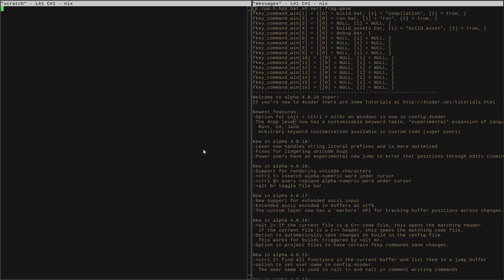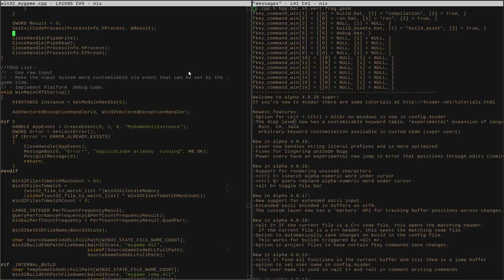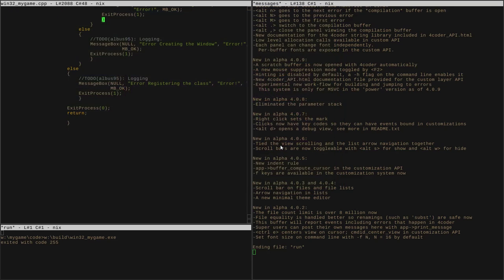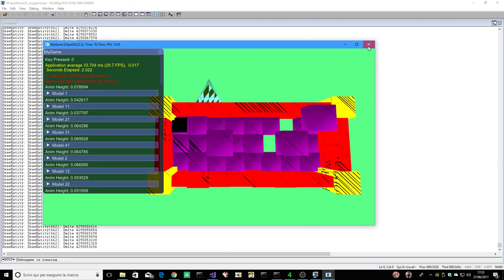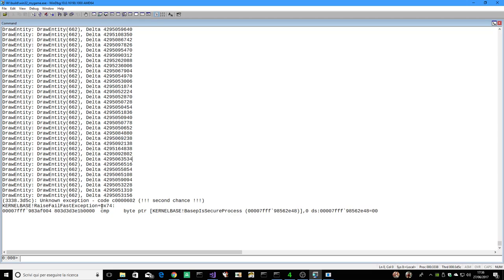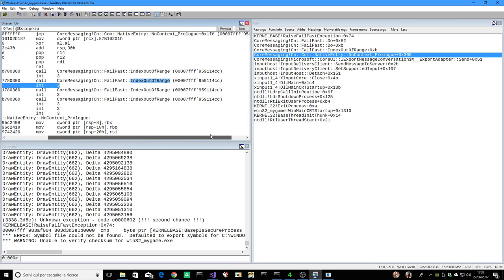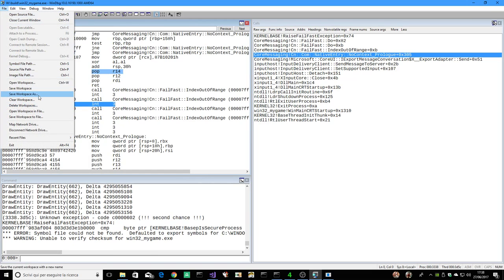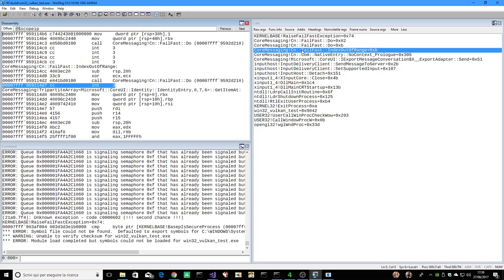Windows Builds Bugs: #3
Here again I am with another windows insider bug. This is a more interesting bug than the others.
This time I will comment on the vide, sorry for my not best english.
In this build 12226 calling ExitProcess(0) in win32 apps throw an exception. No ideo why but it happen in two different app and I show that in the video.
The exception is an unknown exception: 0xc0000602